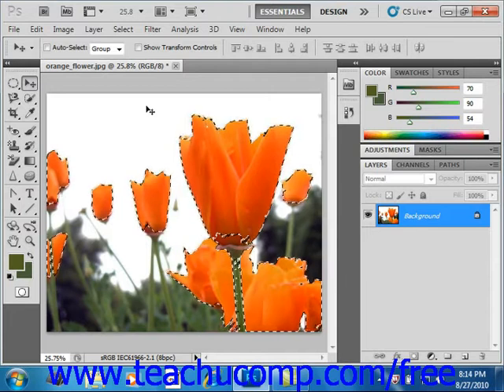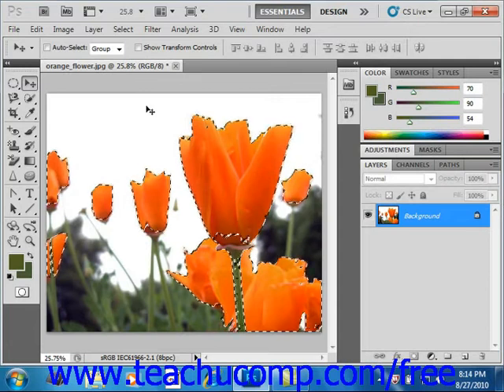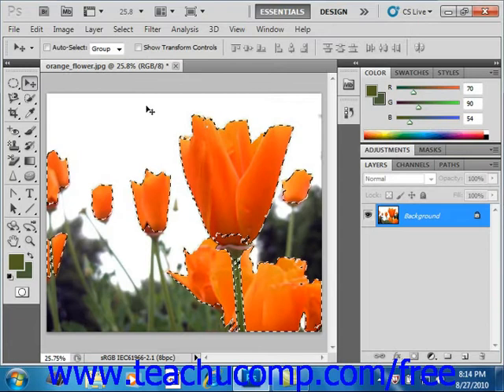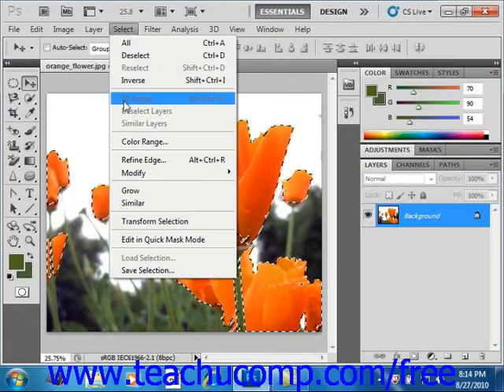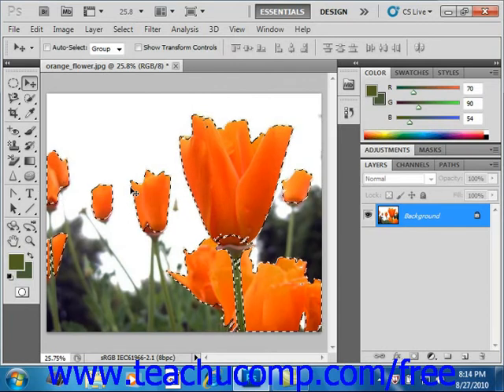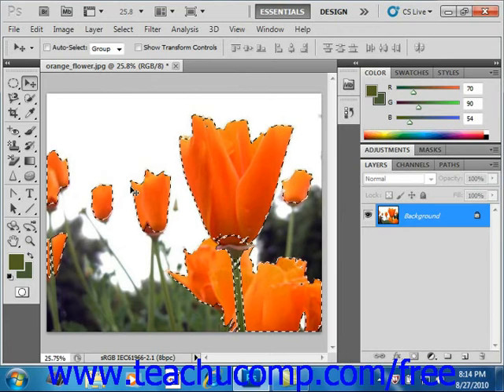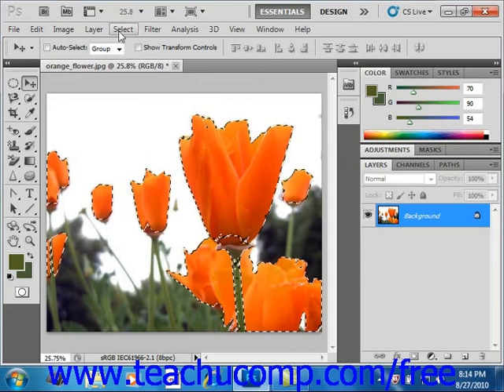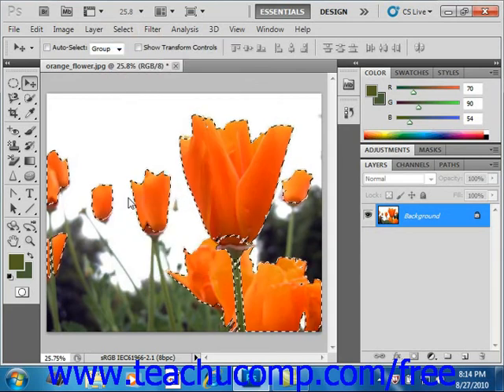Photoshop CS5 Tutorial Adjusting Pixel Selections Adobe Training Lesson 7.9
Learn how to adjust pixel selections in Adobe Photoshop A clip from Mastering Photoshop Made Easy v. CS5. - the most comprehensive Photoshop tutorial available. Visit us today!